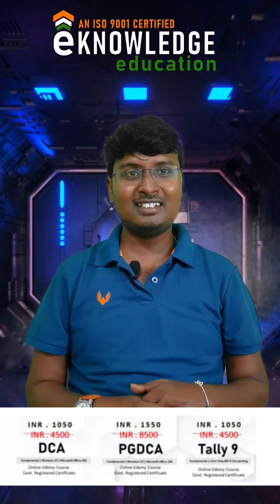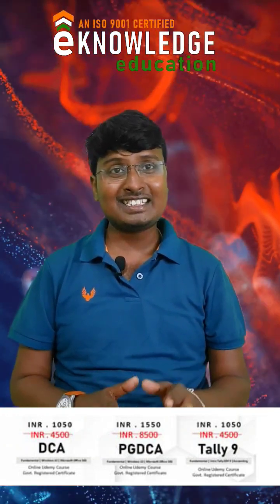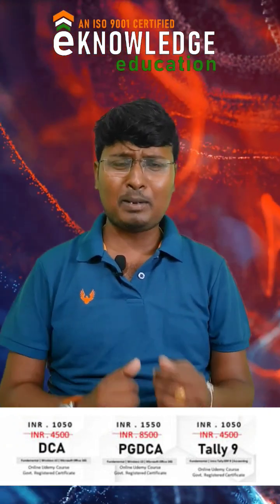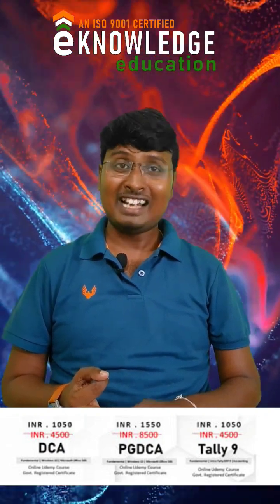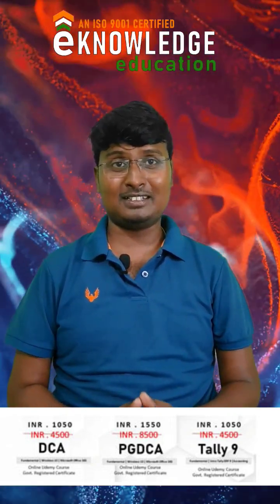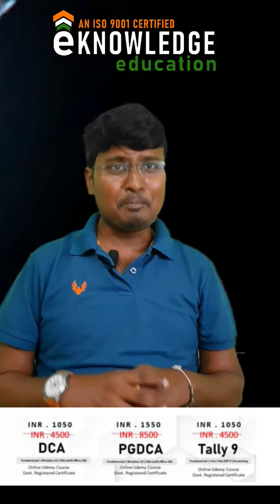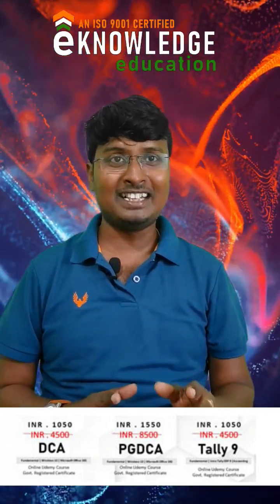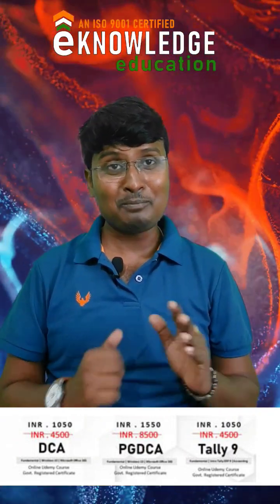Online Course and Govt Approved Certification PGDCA, DCA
PGDCA stands for Post Graduate Diploma in Computer Applications. It is a popular computer course that provides students with knowledge of computer applications and software development. The course is designed to impart knowledge and skills related to computer applications, software development, and information technology.

The duration of the PGDCA course is typically one year, and it is available in many colleges and universities across India. The eligibility criteria for the PGDCA course are a bachelor's degree in any field from a recognized university. However, some colleges may have additional requirements such as a minimum percentage of marks in the bachelor's degree.

The PGDCA course syllabus includes topics like computer programming, database management systems, computer networks, software engineering, web development, and computer architecture. Students are also required to complete projects and assignments related to these topics to gain practical knowledge.

Upon completion of the PGDCA course, students can pursue various career options such as software developers, system analysts, database administrators, network engineers, web developers, and computer programmers. The course also provides a strong foundation for higher education in computer applications and information technology.

PGDCA Full Form is Post Graduate Diploma in Computer Application. PGDCA is a 1 year postgraduate course that focuses on advanced theoretical and practical .